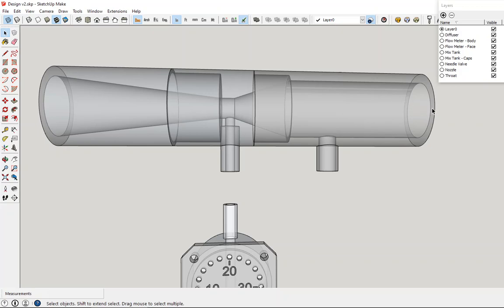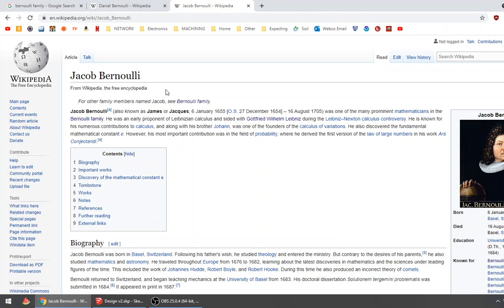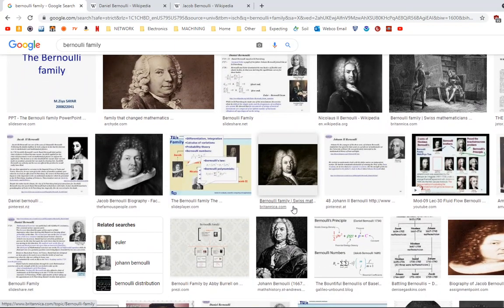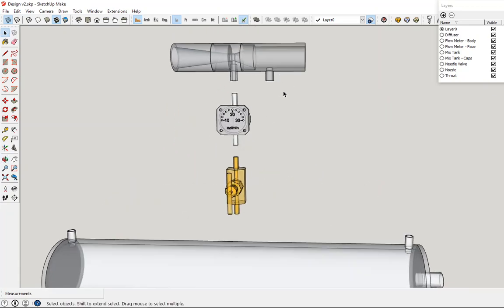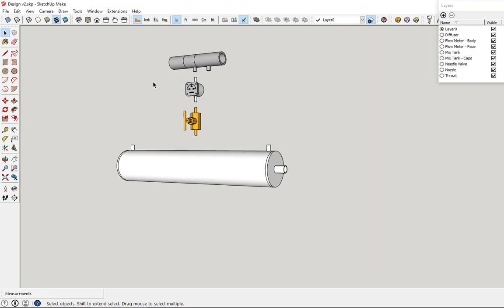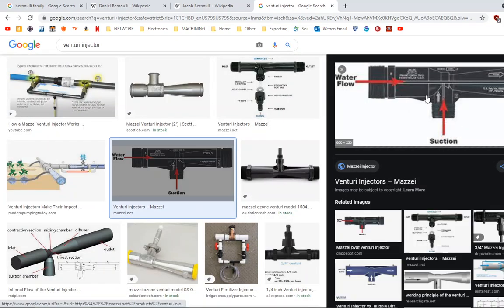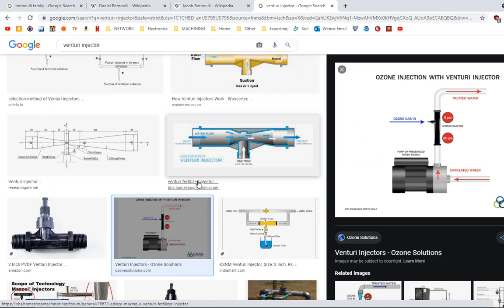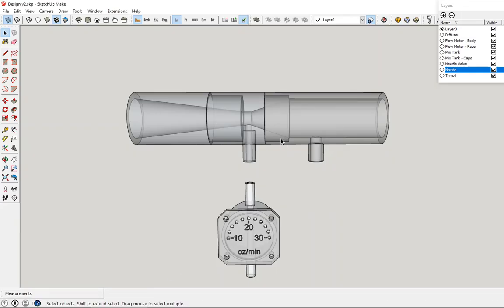Fertigation #1 - Venturi Injector Introduction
I tried to make one of those Venturi Injectors... The idea is to use the sprinkler system to spray the liquid supplement/fertilizer on the yard. This would save me a lot of time! I hope you enjoy the video.